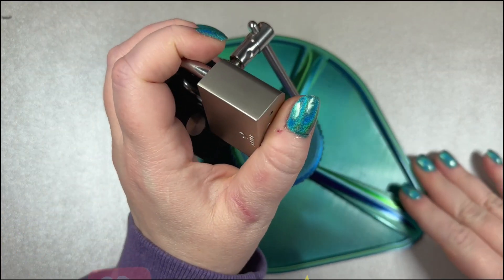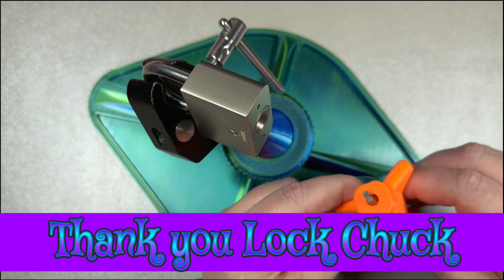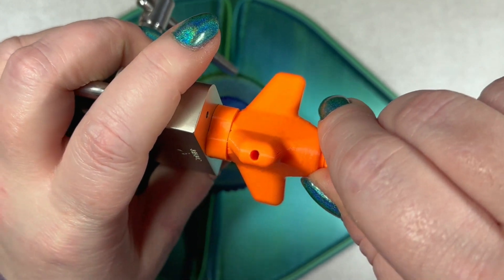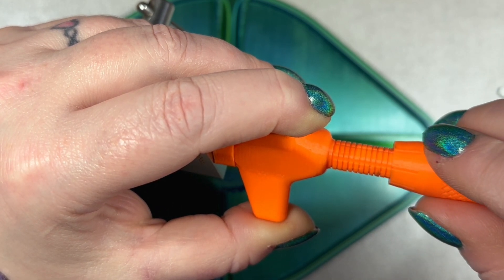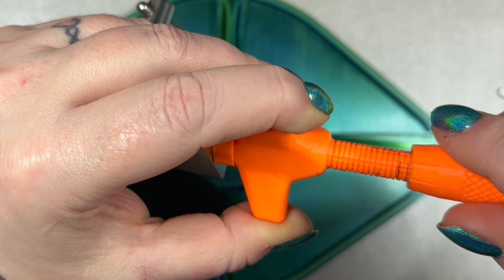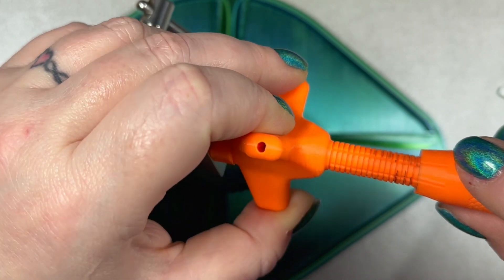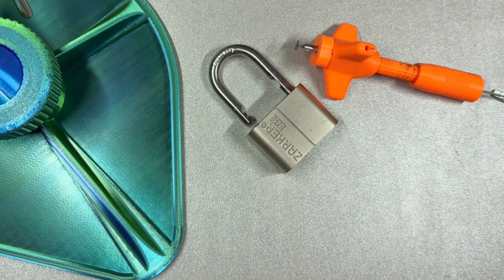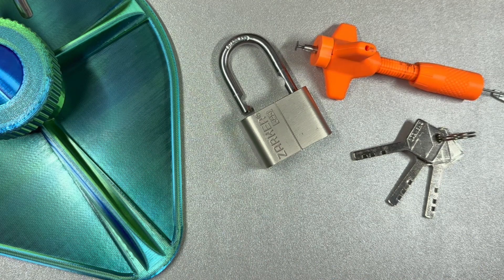{207} Zarker J45 Disc Detainer Padlock Picked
This is a quick video of my 2nd DD lock being picked. I just wanted to document my journey (painful as it is) into disc detainer locks. These are no joke and even the easy ones are tough to figure out at first. This video has no instruction or any type of educational help at all. But @LockChuck has been working on teaching me how to pick these and he is a brilliant teacher. I've opened 2 so far since his first lesson on "Disc Detainer Picking 101", our live we did last week. Check it out in the live section of my channel or keep an ear out for the next one we are doing later in the week this week.

Keep Locksport Legal
Do not pick locks in use and do not pick locks that don't belong to you.